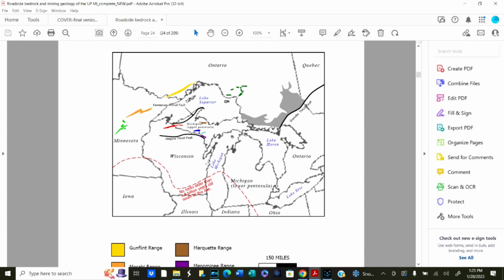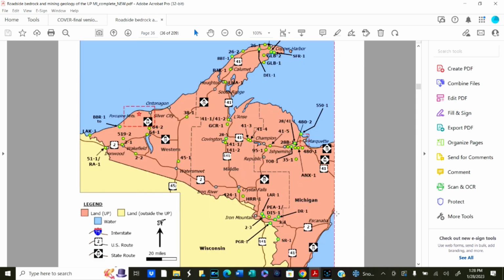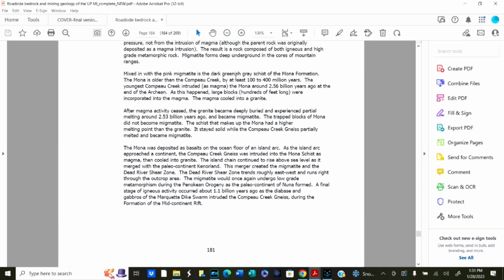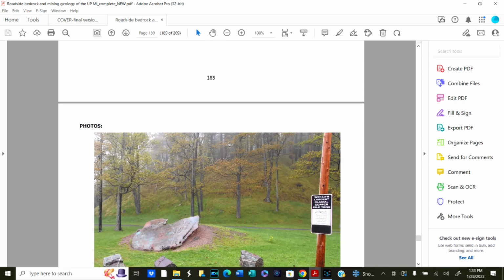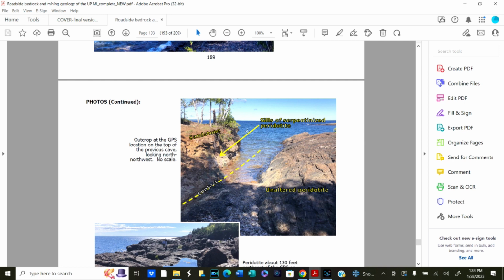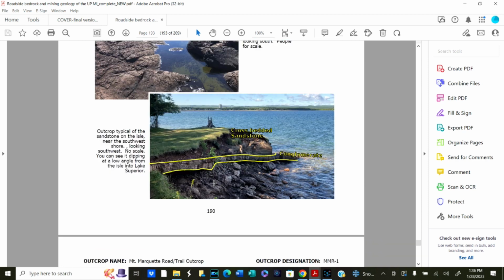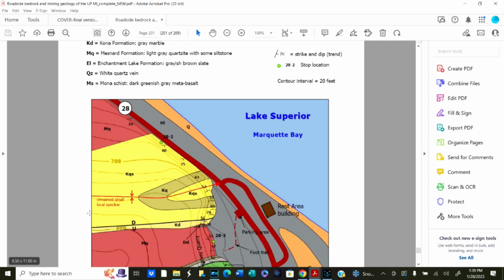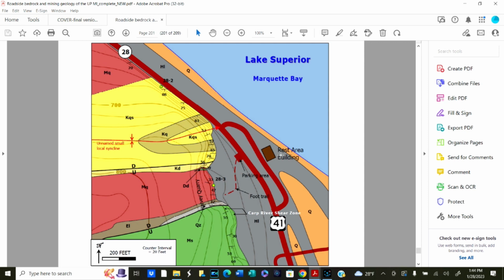Introduction to the Geology of Marquette Michigan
Link to the U.P. book: